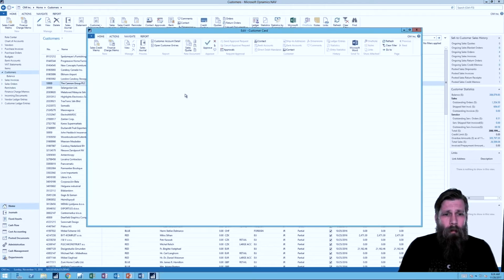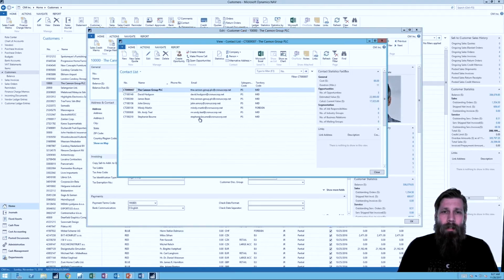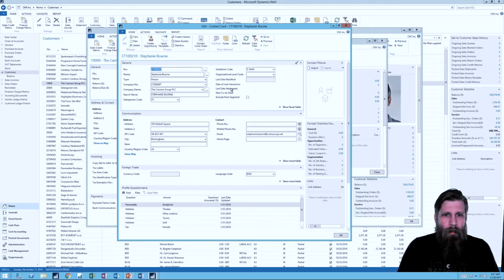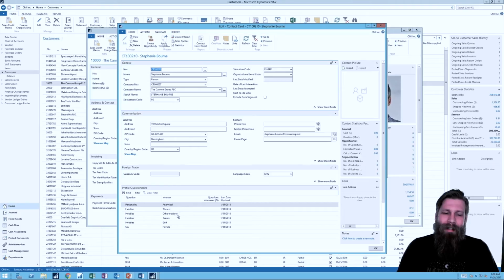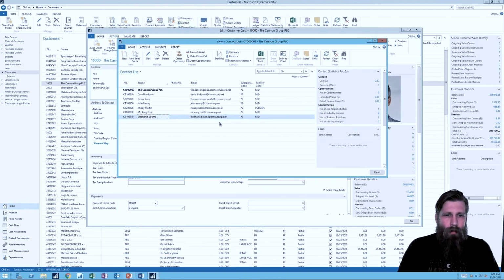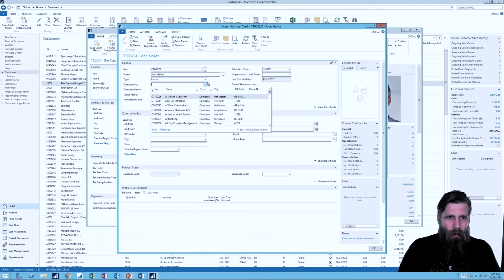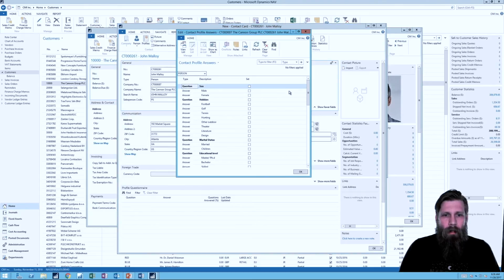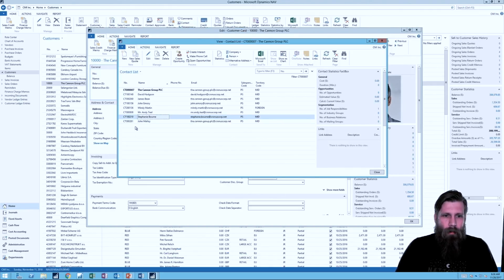Dynamics NAV 2017: CRM